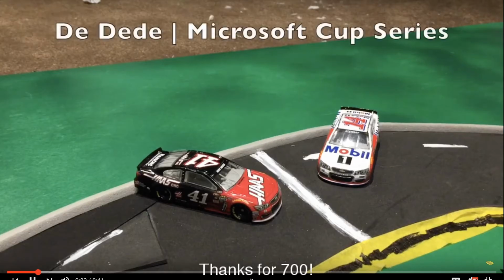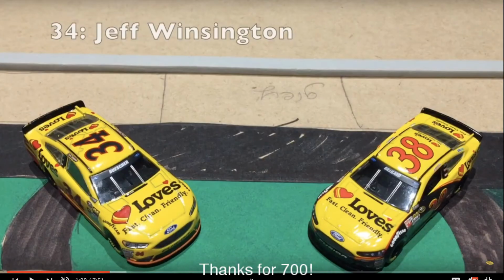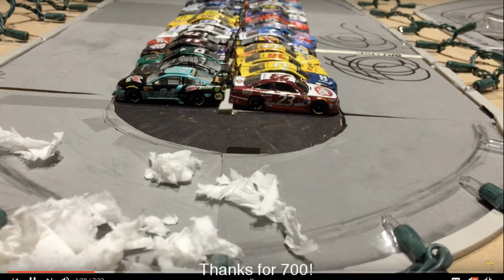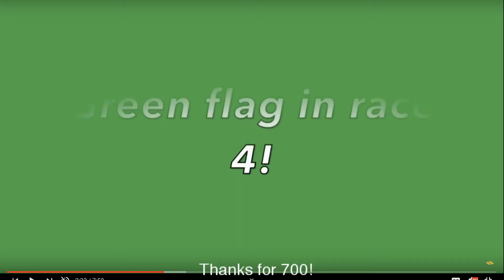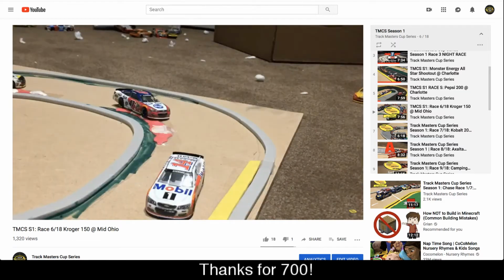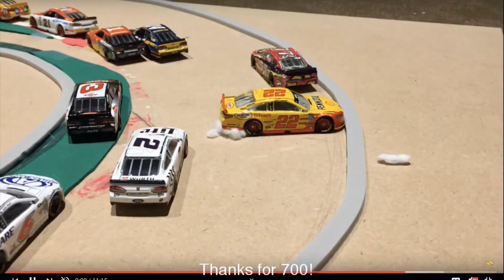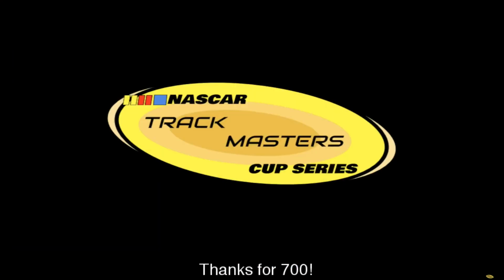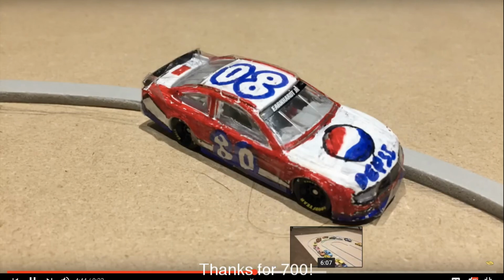700 Subscriber Livestream!